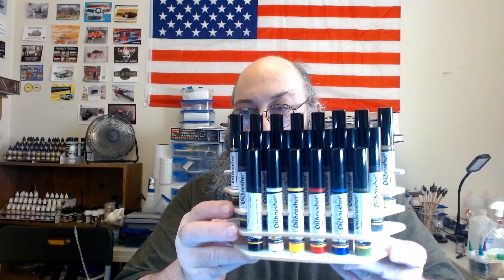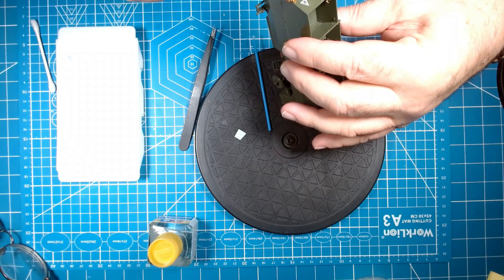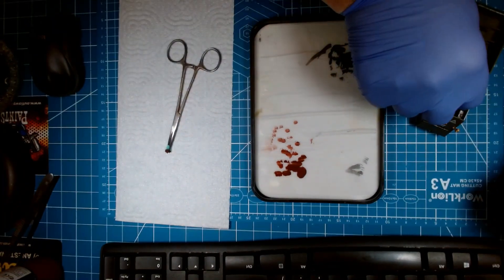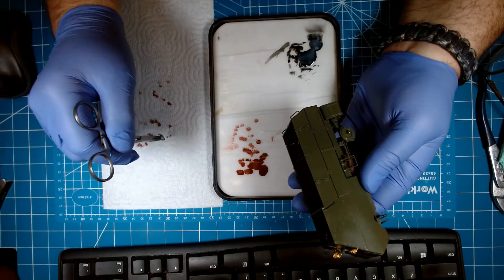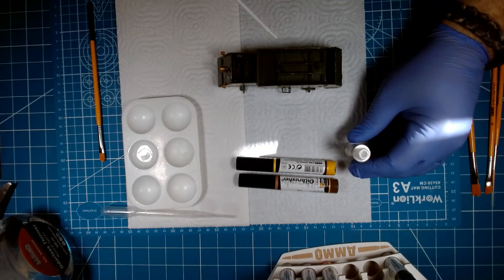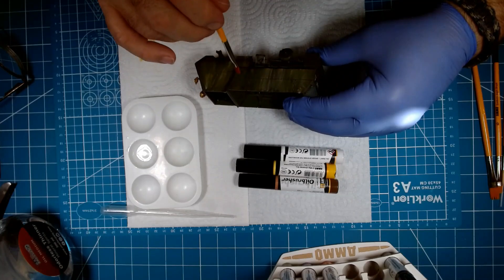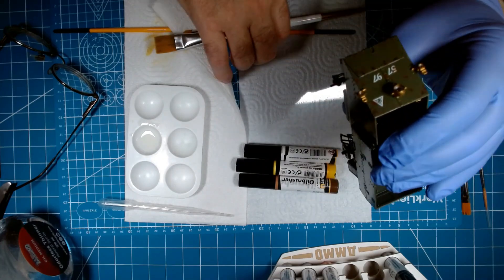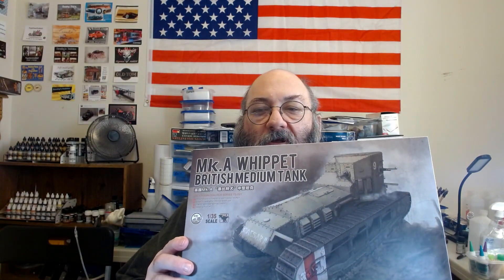Canadian Armoured Machine Gun Carrier Part 5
In this video I gloss coat the model, do some sponge chipping and add a dot filter using oils.

Please take a look at Rob's channel if you want to learn more about weathering your models.  @RimsModels